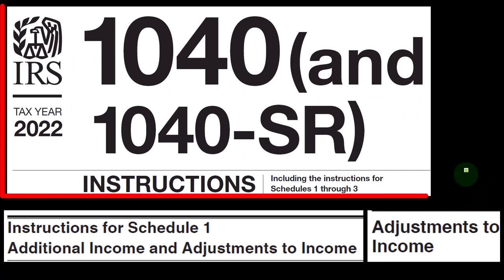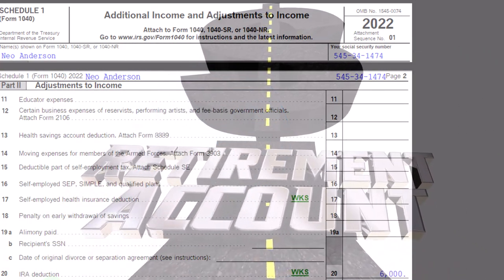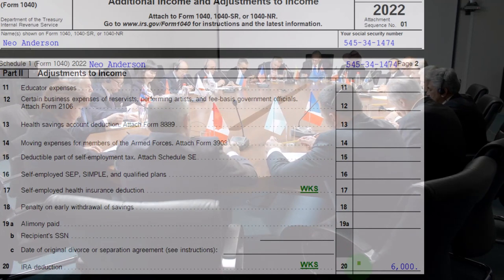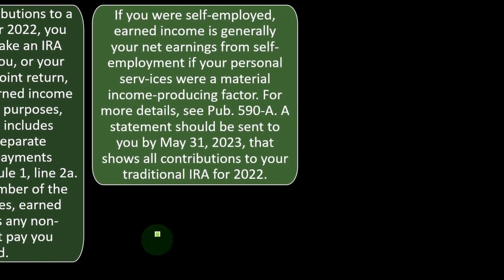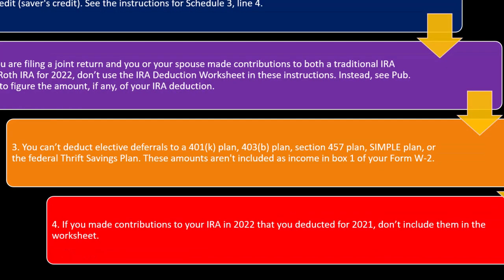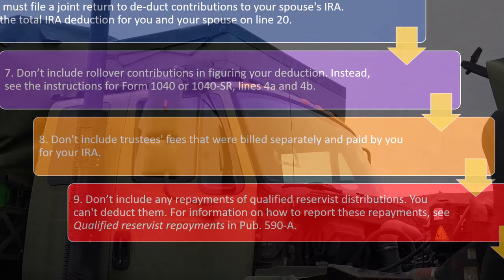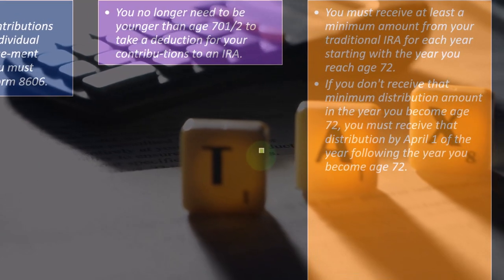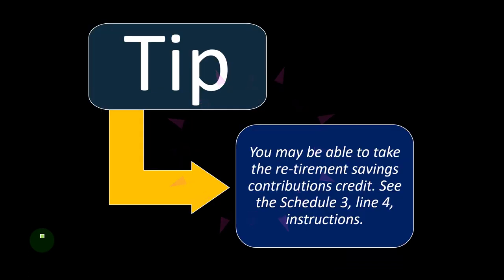IRA Deduction 4100 Income Tax Preparation 2022 - 2023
IRA Deduction